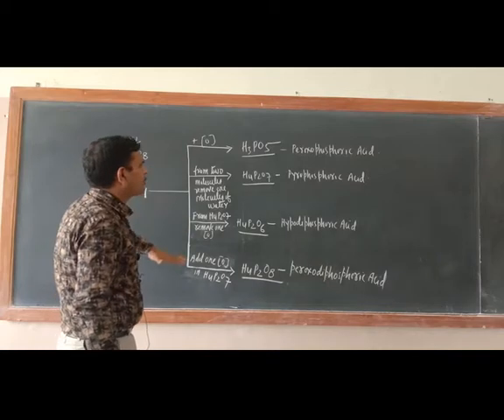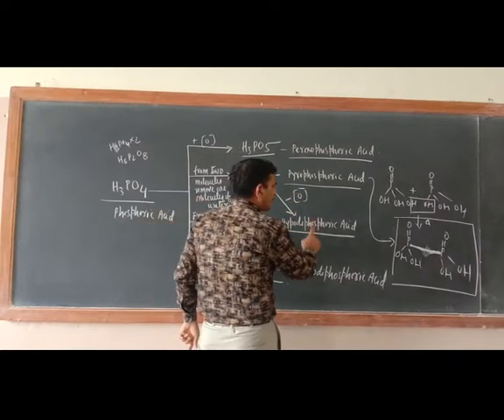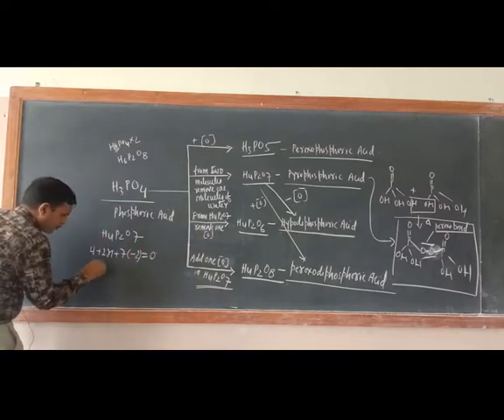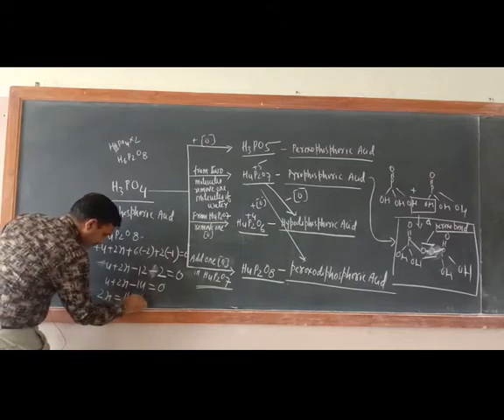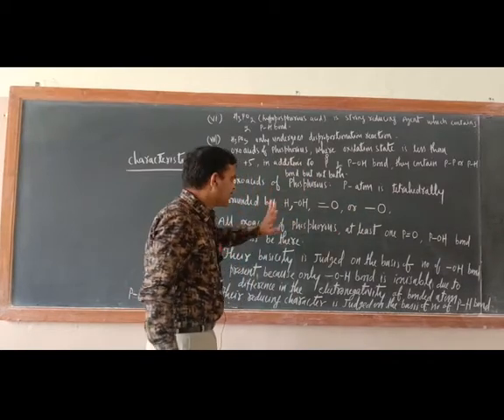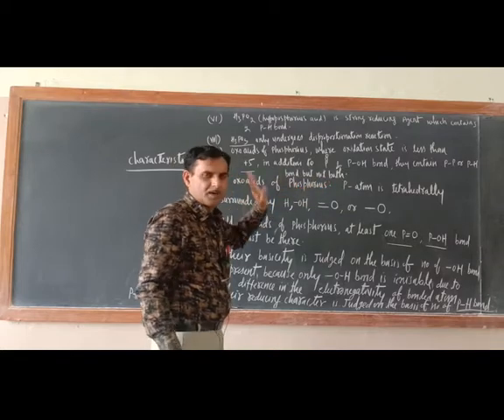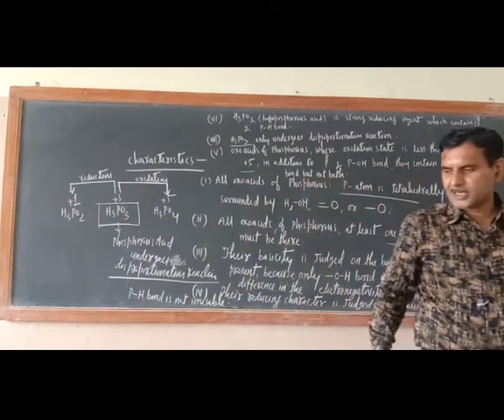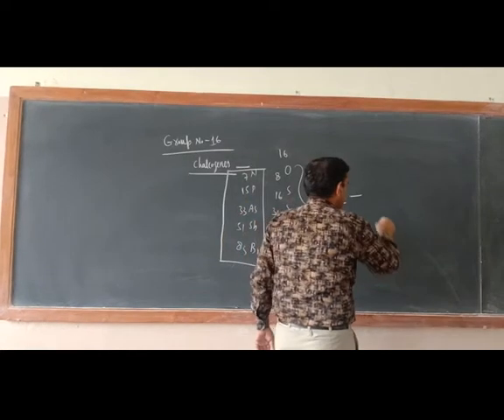12 th Chem. Unit-07. p block elements. (15 group) Sep-08.